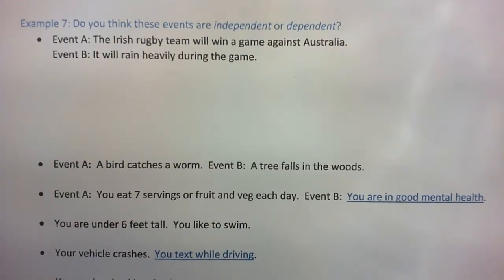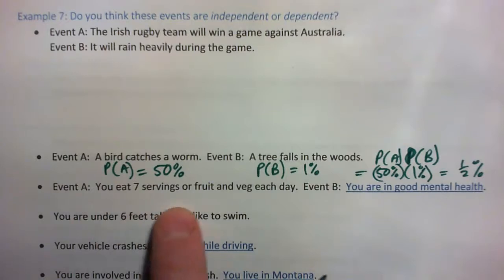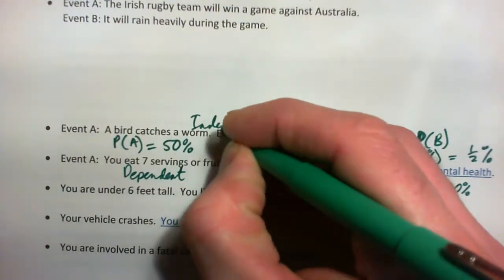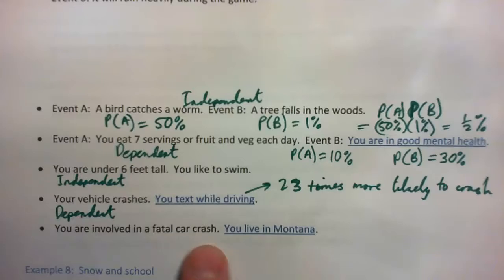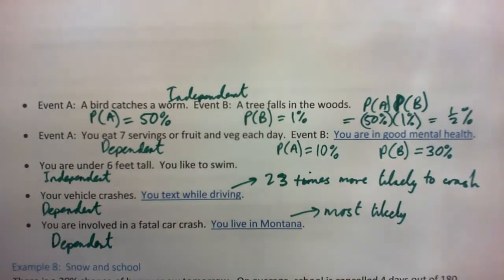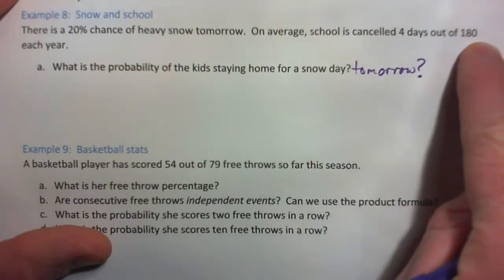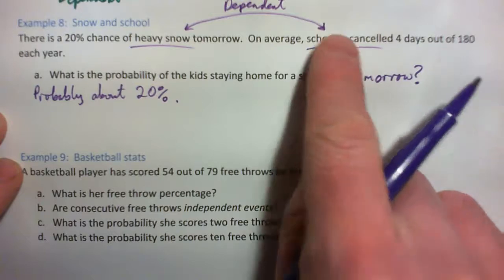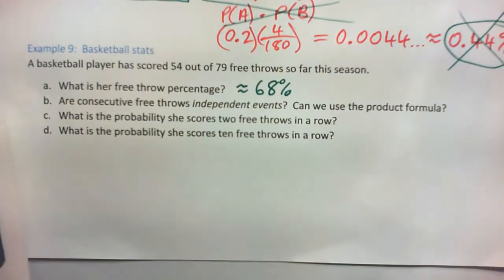Product Formula for Independent Events - Examples 8 - 9